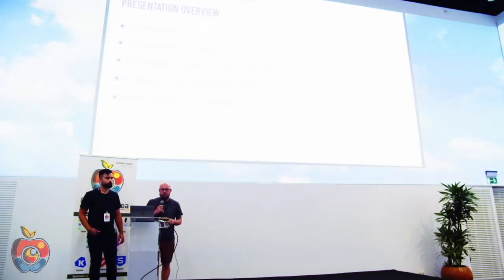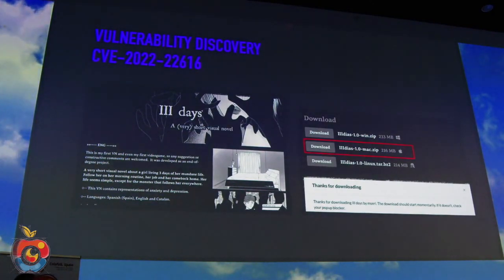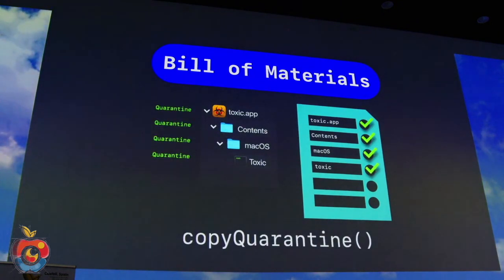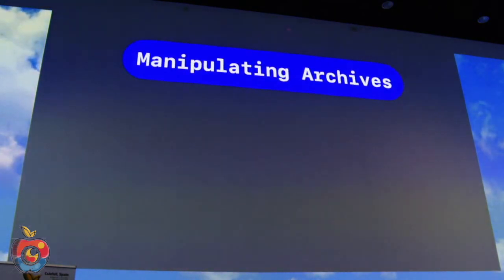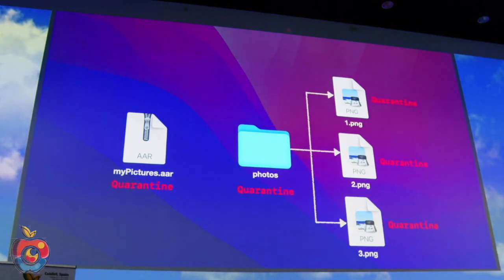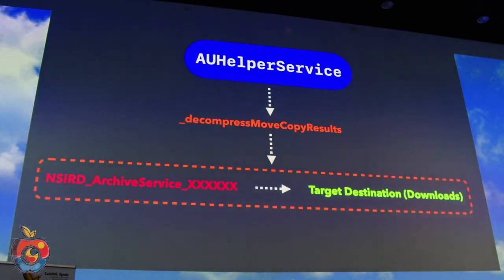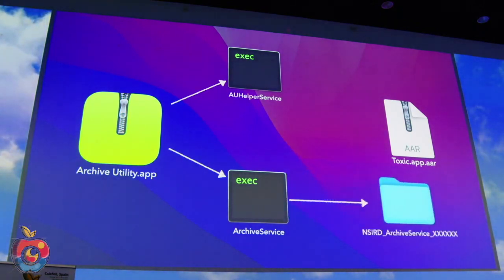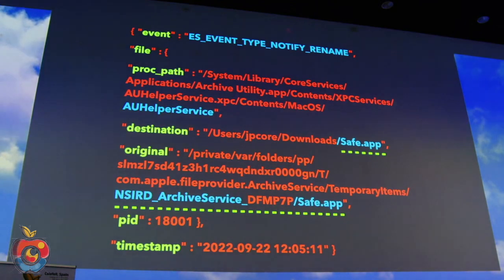OBTS v5.0: "Bombastically Abominating Bomshellz" - Jaron Bradley & Ferdous Saljooki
Talk Description:
A recent vulnerability, CVE-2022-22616, existed in the Safari browser for years that allowed a specially crafted zip to bypass all checks performed by Gatekeeper. This resulted in the execution of an application that was completely unsigned and un-notarized.

Join us on this journey through macOS internals on the discovery of the flaw and a deep dive into the root cause of the issue within the BOM framework. We will investigate how the BOM framework is used to extract an archive and how an attacker can leverage a logic flaw to bypass Gatekeeper. Lastly, we will cover how we were able to re-discover the flaw in other components of macOS to bypass security controls yet again (CVE-Pending) and discuss how we’ve used ESF to protect from these vulnerabilities as well.

Speakers Bio:
Ferdous Saljooki is a Detection Developer for Jamf where he hunts and analyzes threats on macOS to build reliable detections. Prior to joining Jamf, he worked for organizations as a threat hunter and researcher focused on application and network threats. Ferdous has a passion for macOS security and enjoys researching malware and understanding system internals to better protect users.

Jaron Bradley has worked on various incident response, engineering and threat hunting teams throughout his career where he has focused mostly on Unix-based intrusions. He is author of OS X Incident Response Scripting and Analysis and manages themittenmac.com — a website dedicated to helping those further understand threat hunting on macOS — in his free time.